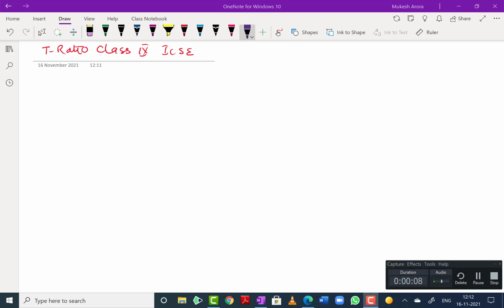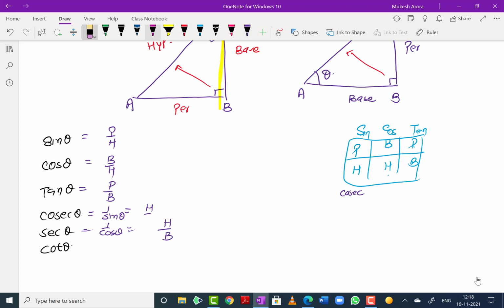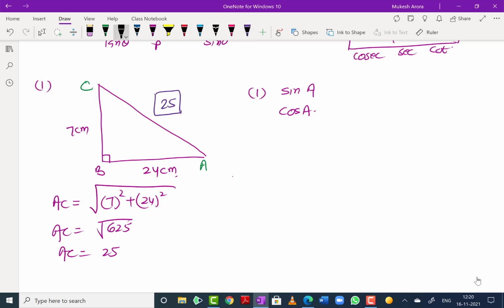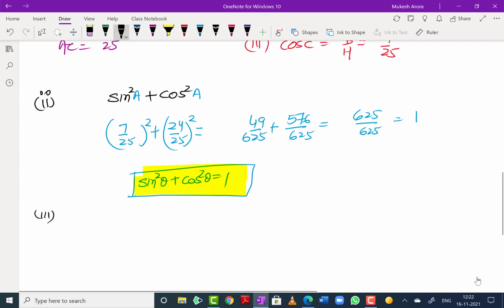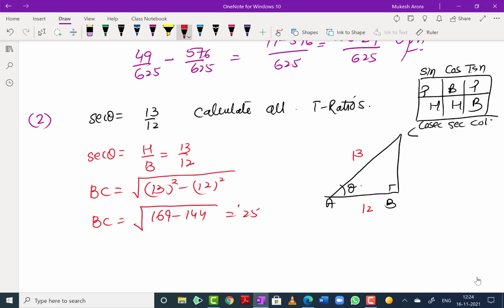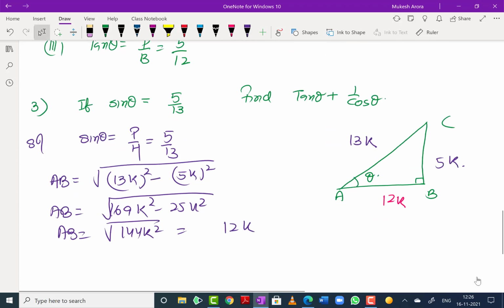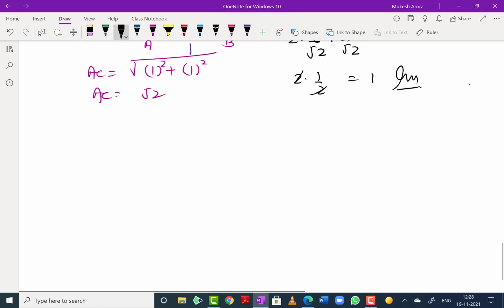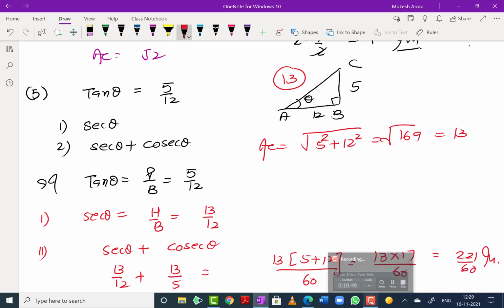Icse 9 th. T ratio Day 1